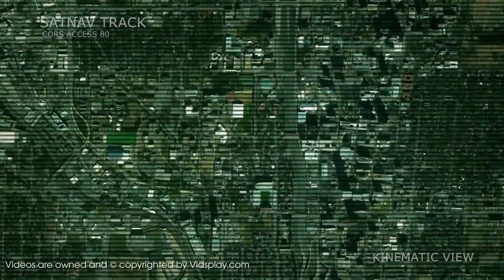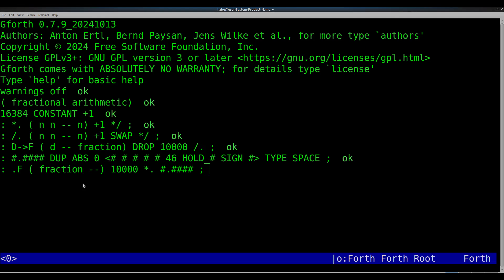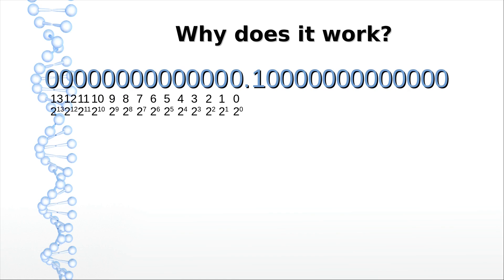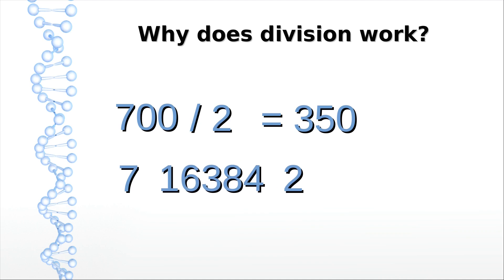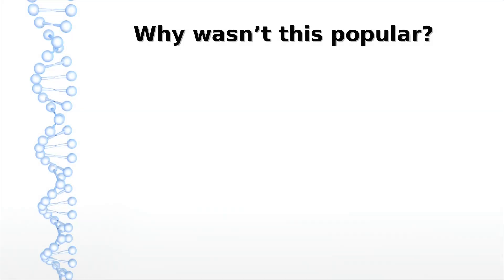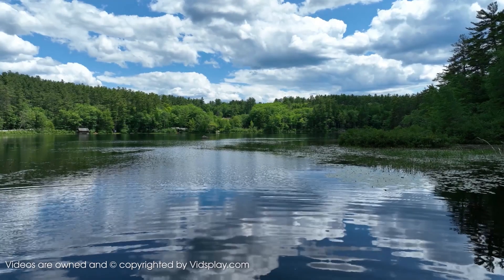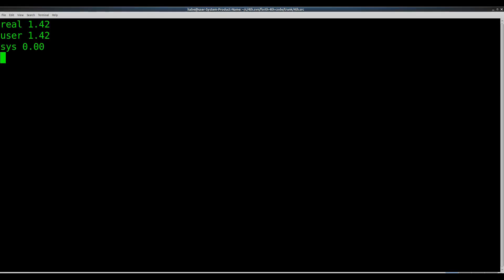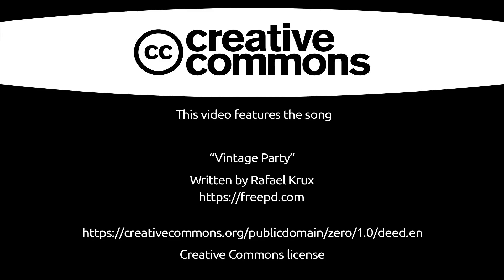Back & Forth - A poor man's floating point?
Floating point is hard - although as a sidenote, there have been 1K implementations. Fixed point on the other hand, isn't easy as well. But what if I told you there is a way to make using fixed point much, much easier. It can even be enhanced with the most often used transcendental functions - without ever having to resort to floating point.

You can download it anonymously and for FREE.
Most popular platforms are supported - even some old ones.